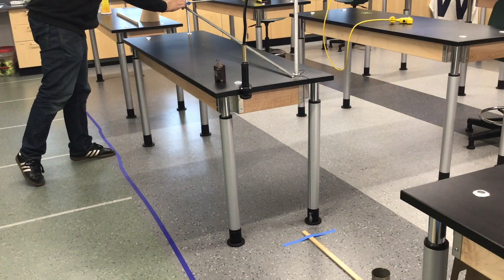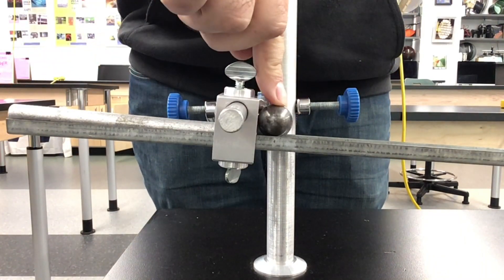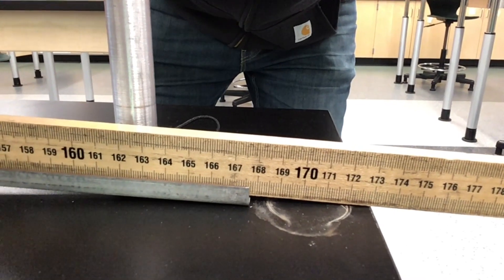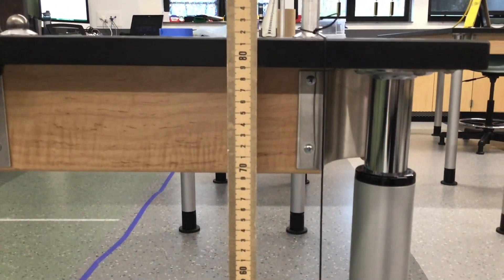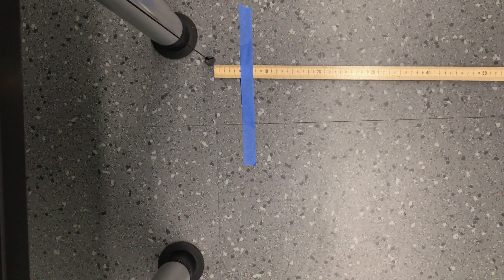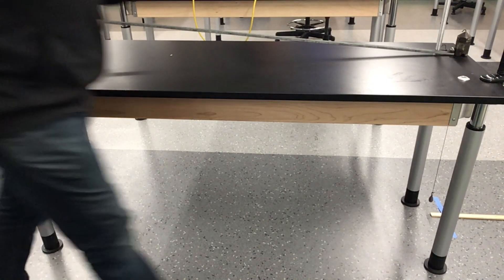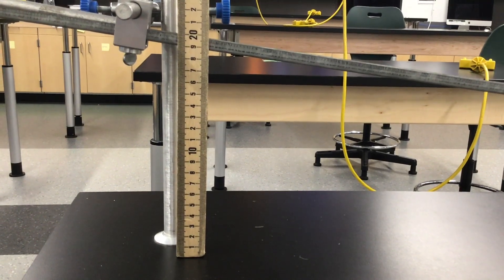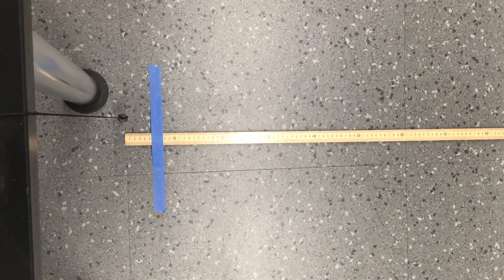Projectile Lab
This video allows students to collect data for the Projectile Lab.